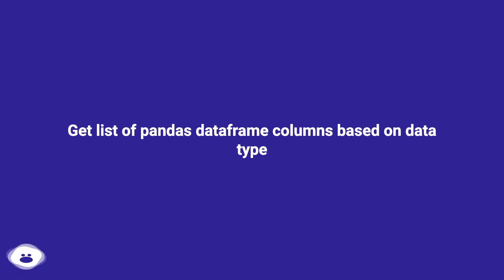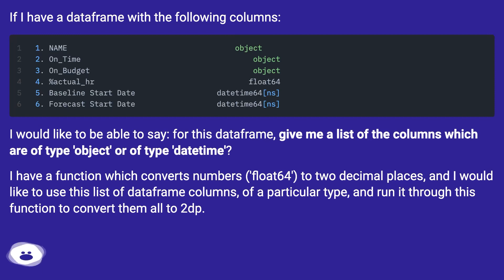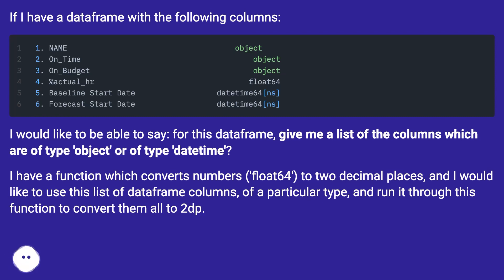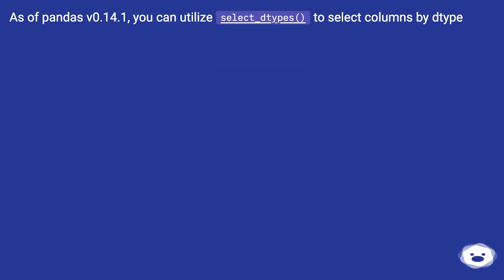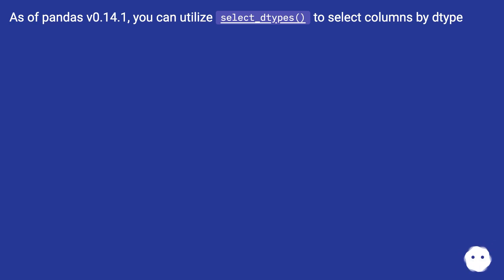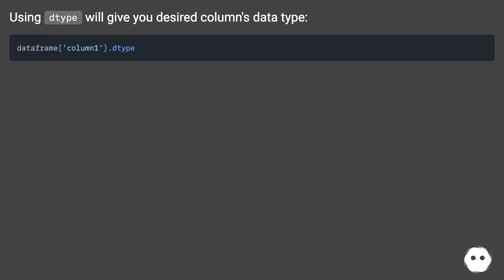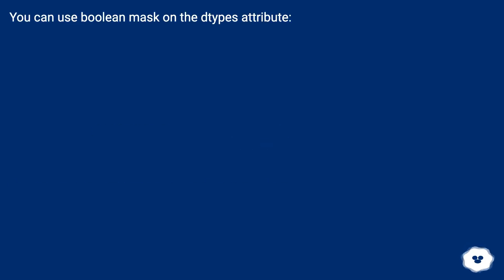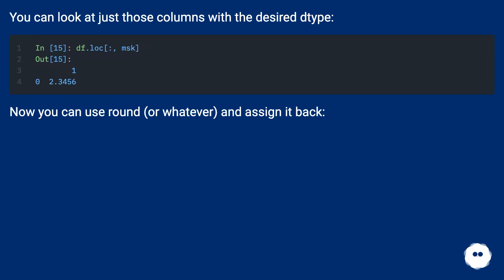Get list of pandas dataframe columns based on data type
Chapters
00:00 Get List Of Pandas Dataframe Columns Based On Data Type
00:47 Accepted Answer Score 353
01:14 Answer 2 Score 155
01:42 Answer 3 Score 50
01:55 Answer 4 Score 42
02:17 Answer 5 Score 29
02:54 Thank you